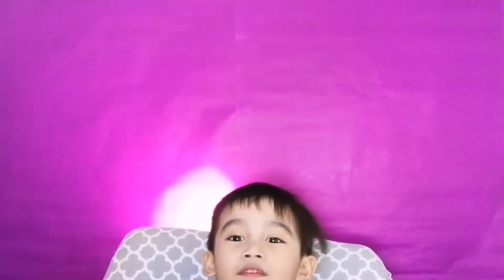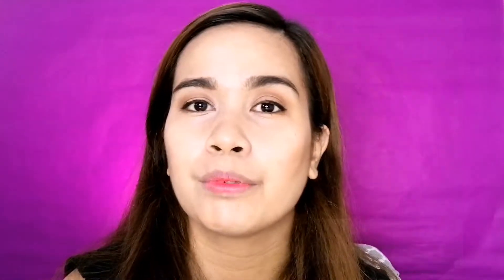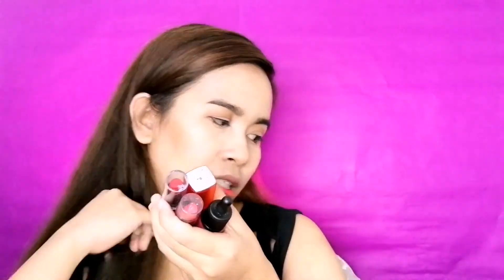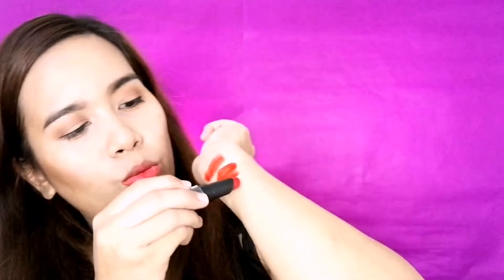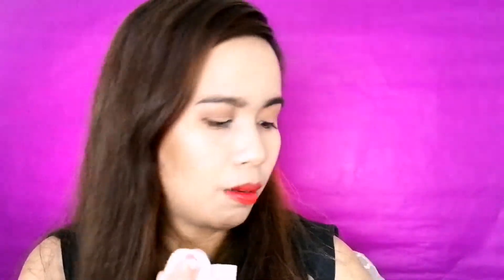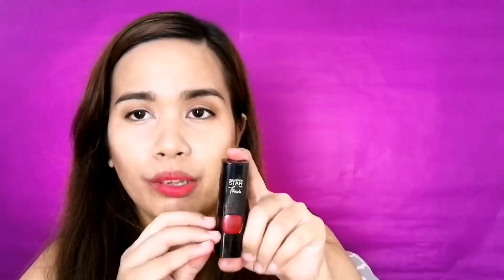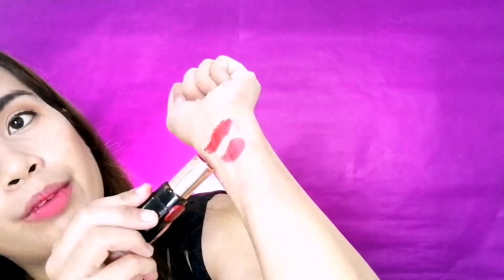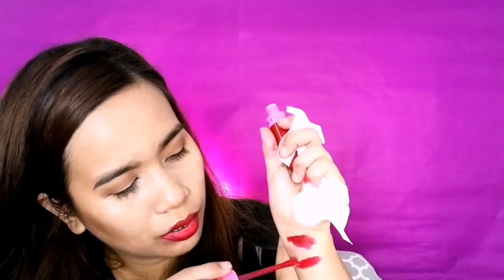Red Lipstick ni Jade (Halik)?! Affordable Red Lipstick Dupes of MUF 401 Red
Hi!
Here are the red lippies that I think are good dupes for Make Up Forever 401 Red used by Yam Concepcion in her newest series